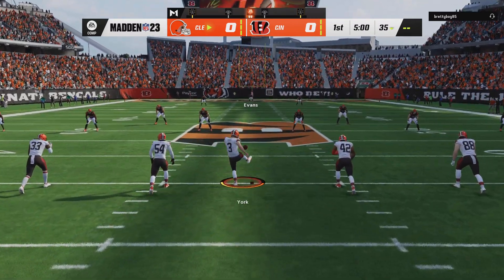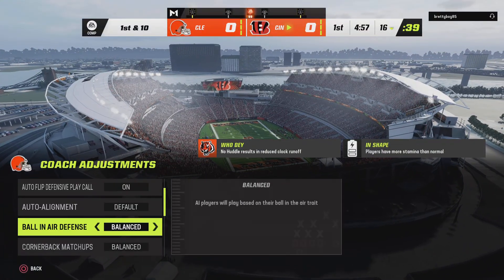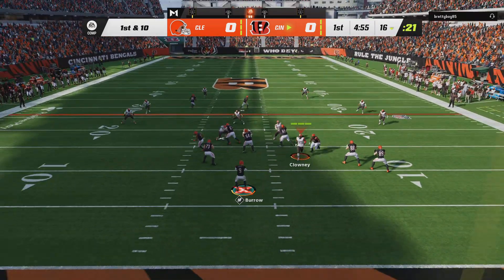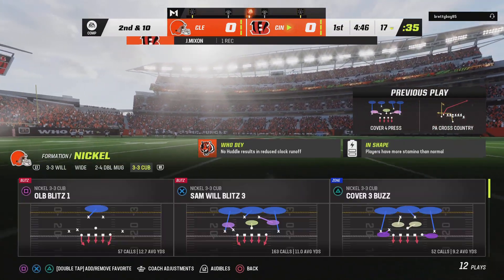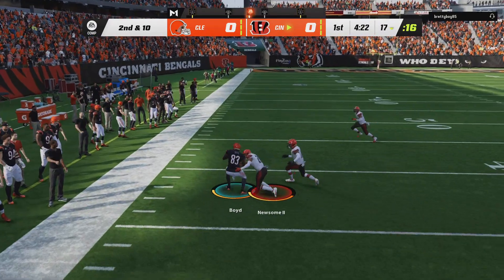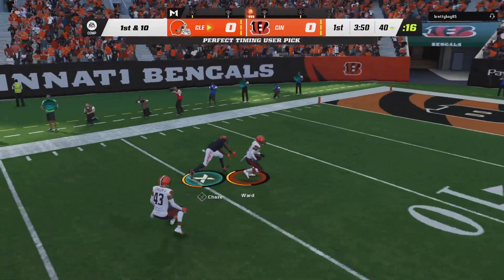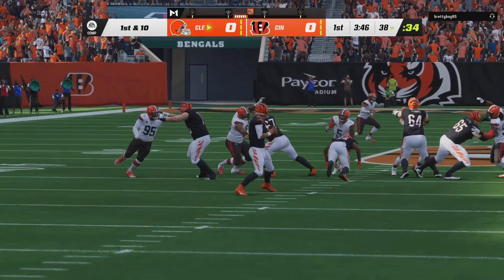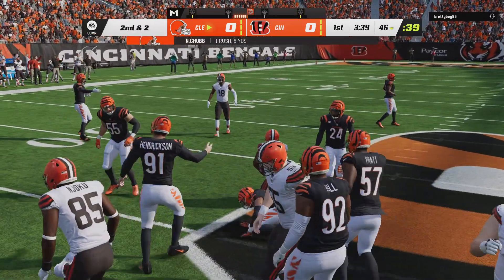Cleveland Browns dominate Joe BurrowMadden NFL 23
This guy kept trying to test Denzel Ward. He quit after it was 33-0 inthe 3rd and Ward had gotten his 5th pick along with 2 pick 6. Nobody wants the SMOKE when I have the Browns